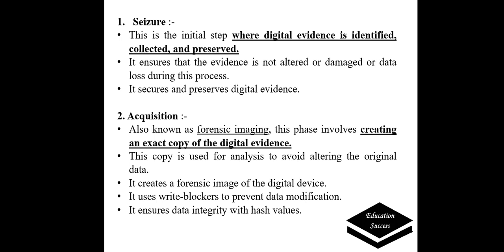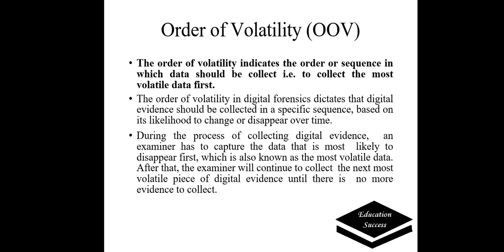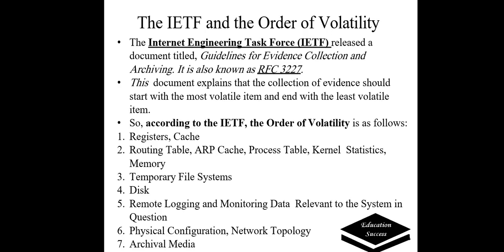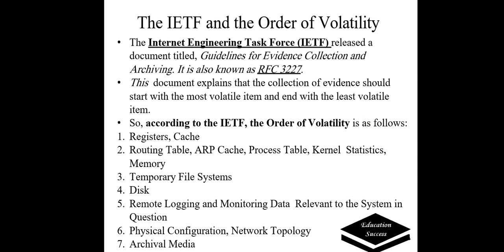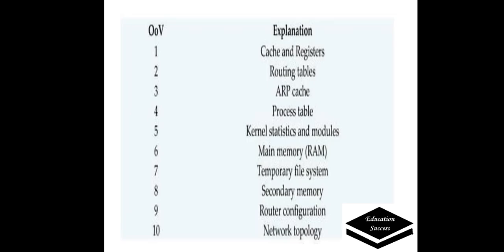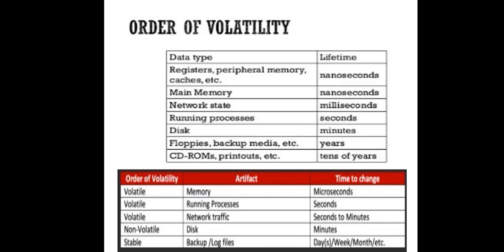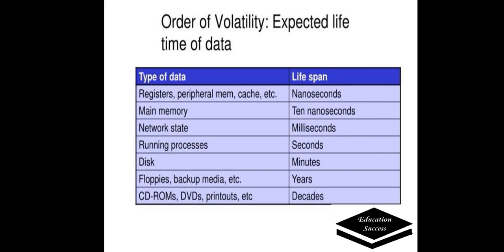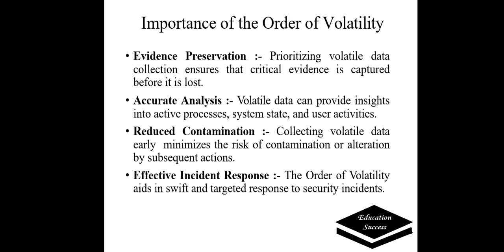Digital Forensic Process, Write Blocker, OoV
- Digital Forensics Examination Process
- Search Warrants
- First Responder Toolkit (FRT)
- First Responder Tasks
- Write Blocker
- Order of Volatility (OOV)

Regards,
Education Success Team